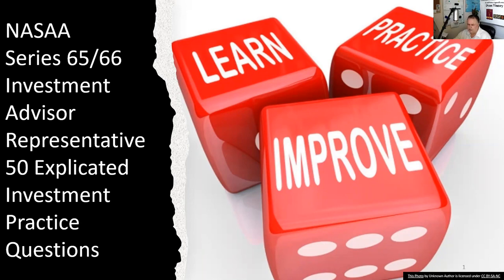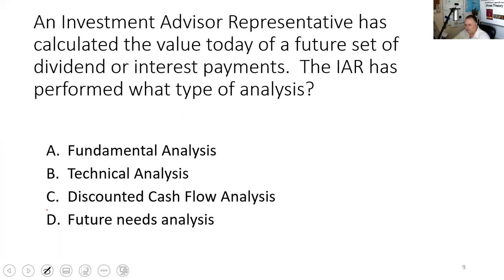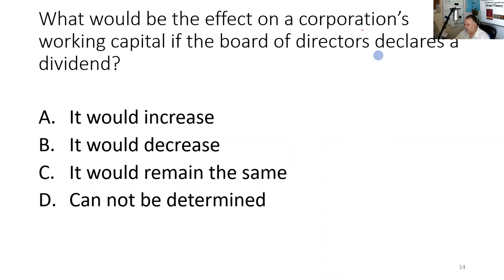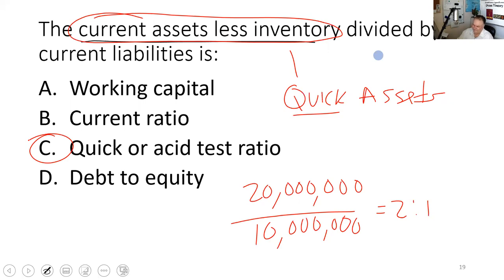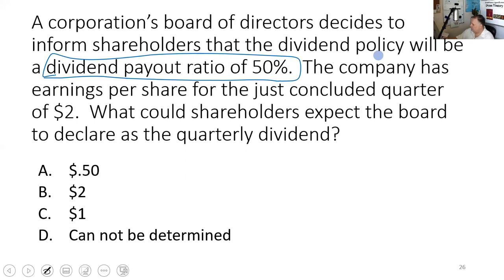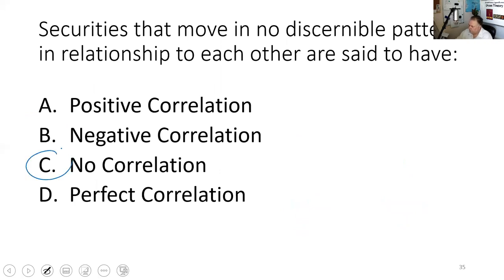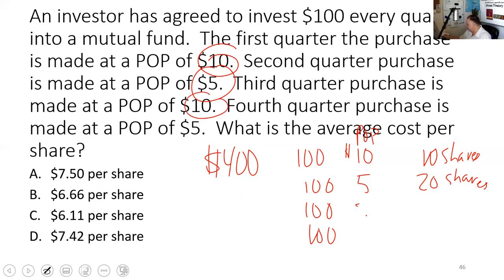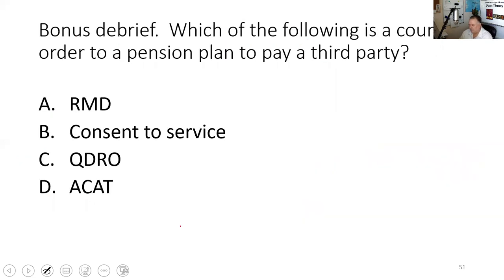Series 66 Exam & Series 65 Exam Prep 50 Explicated Practice Questions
Hopefully, these 50 practice questions will make you more comfortable on eight or nine actual questions.  More likely 5 or 6.
TIME STAMPS:
00:00 Intro
2:49 Future value
4:20 Present value
5:15 Present value
6:23 Internal rate of return (IRR)
6:51 Bond's YTM is the IRR
9:10 Discounted cash flow (DCF)
10:45 Dividend discount model (DCM)
12:38 Present value of a bond
13:50 Working capital
18:15 Effects of a dividend on working capital
21:02 Current ratio
21:54 Liquidity and Solvency
23:28 Quick assets
24:39 Quick ration
25:49 brain fart.
Should be 20,000,000 in quick assets divided by 20,000,000 current liabilities for a quick or acid test ratio of 1:1.  Caught by a candidate,  Good catch.  Always let me know if you too find a brain fart in any lectures.
26:35 Liquidity and solvency
30:00 My math and explanation is correct but under GAAP this is debt to total capitalization NOT debt to equity but this is how test takers say they see it so that is how I present it here as debt to equity rather than debt to total capitalization.  I have gone back and forth based on debrief.  This where I am presently.
31:53 Trading on equity
32:51 Dividend payout ratio
35:05 Standard deviation
37:00 Beta
38:25 Alpha
38:50 Sharpe ratio
40:10 Correlation
44:48 Mean, mode, range.
46:12 Calculating the mean, mode, and range
48:26 Dollar cost averaging
51:53 Efficient Market hypothesis (Index fund).  Should read belief not believe.
52:40 Modern Portfolio Theory (MPT)
54:51 Capital Asset Pricing Model (CAPM)
56:17 Debrief bonus questions